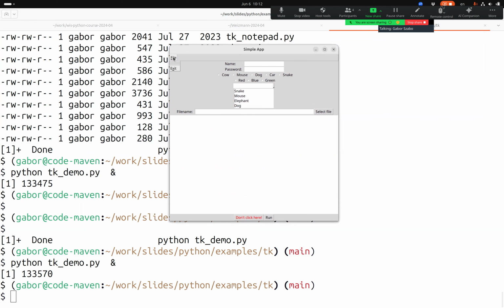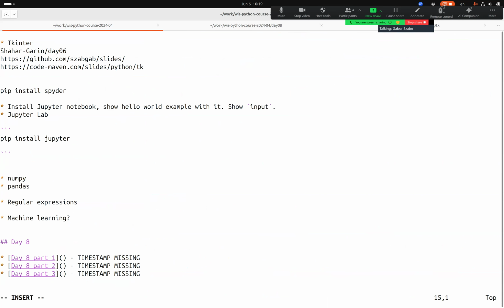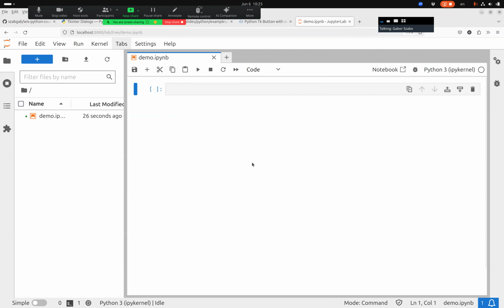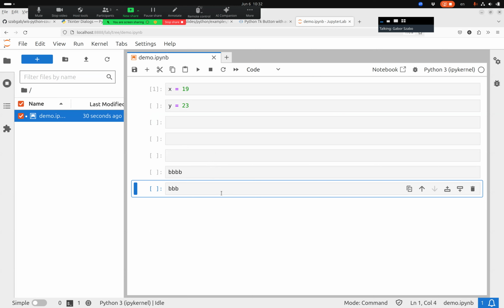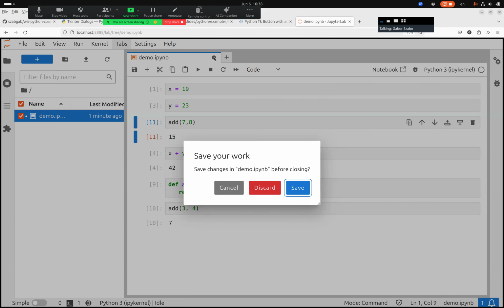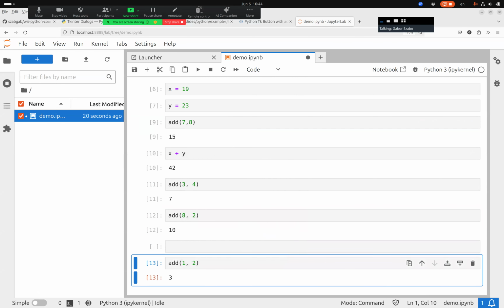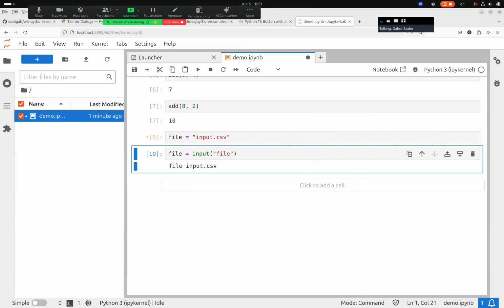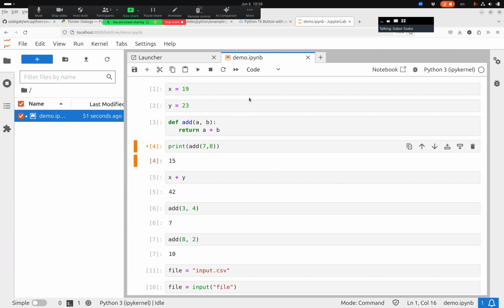Python programming course 2024.12 part 23